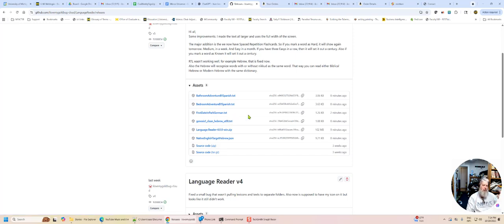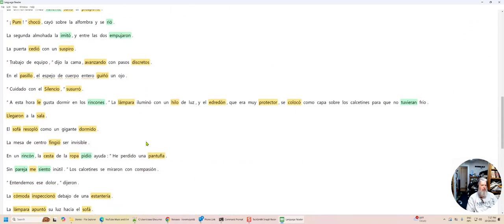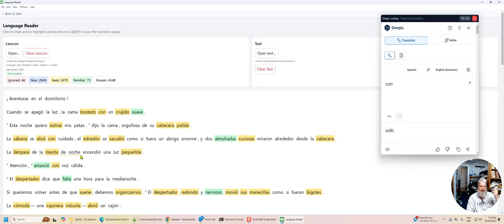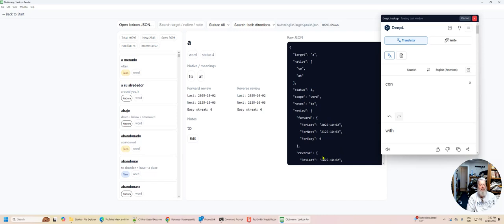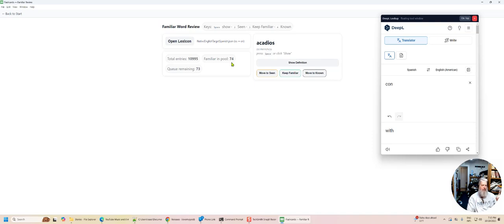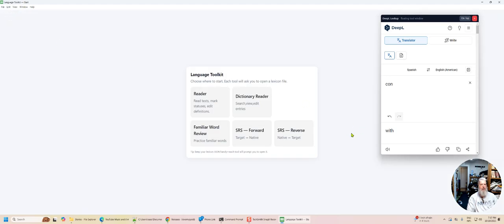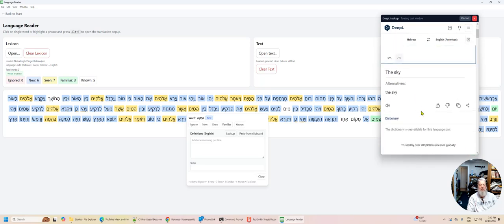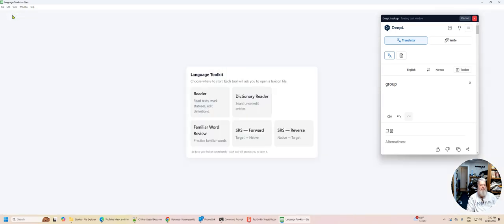Language Reader Version 5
How to install and run this program for learning languages by reading stories. You can read any story in txt format. Have your AI generate them, scrape them off the internet, whatever. Enjoy!